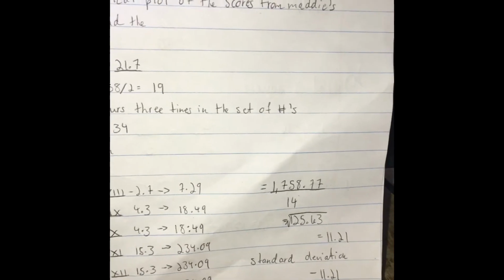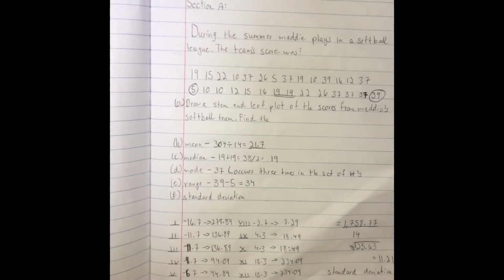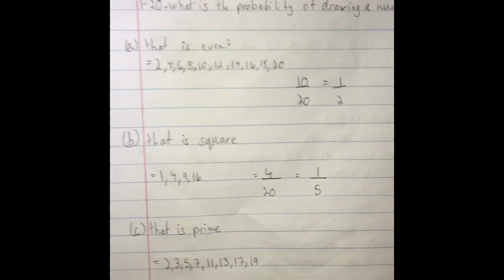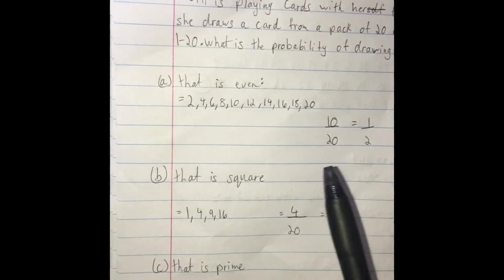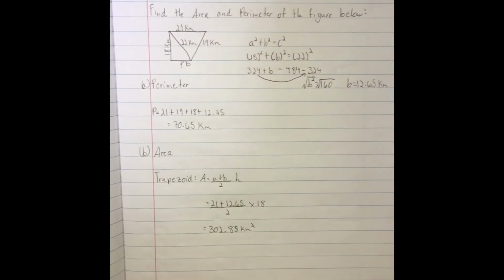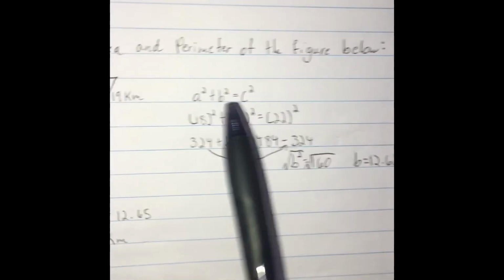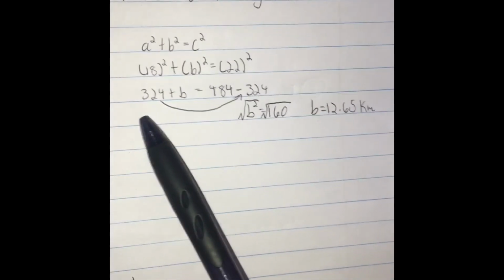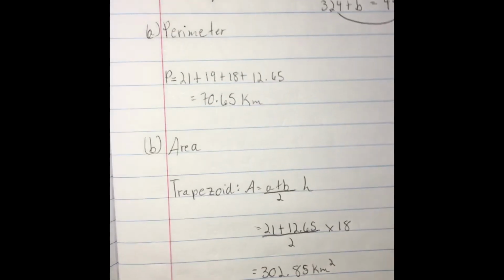Math 106-1 Final Math presentation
Hi sir. Hope it is clear and understands able